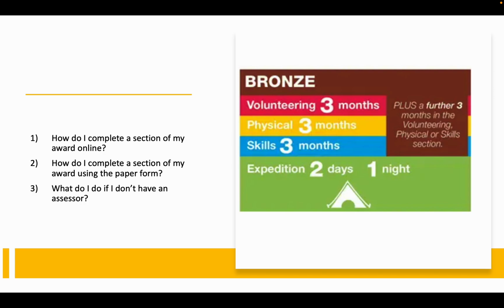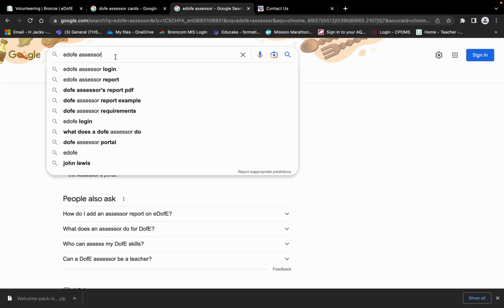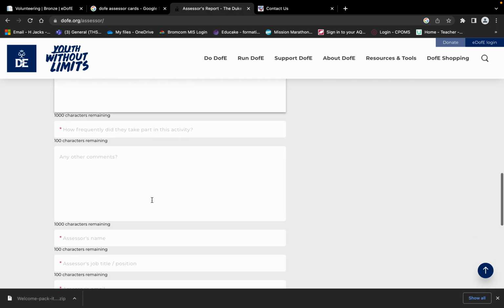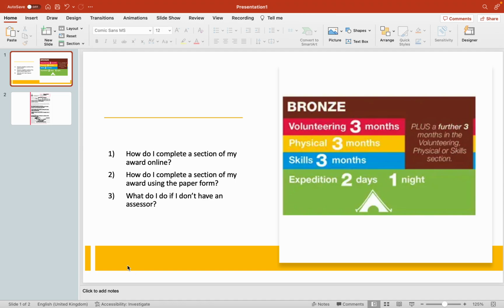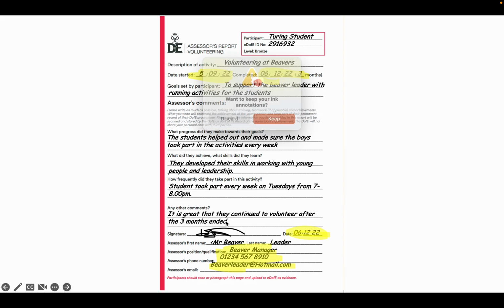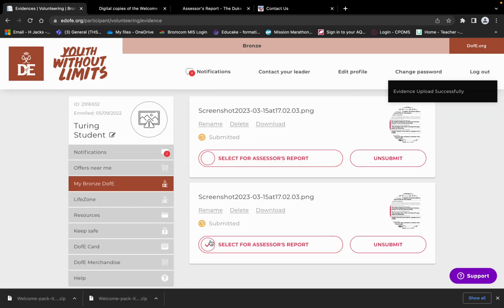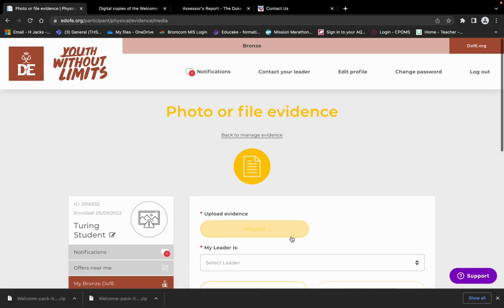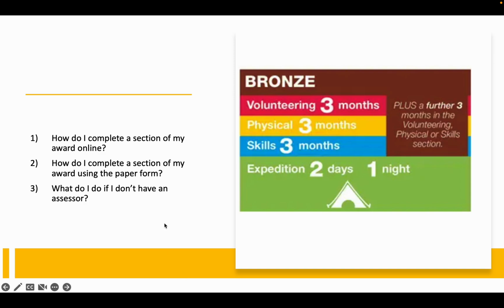How to complete sections of my DofE award